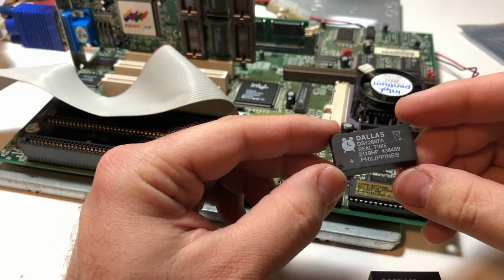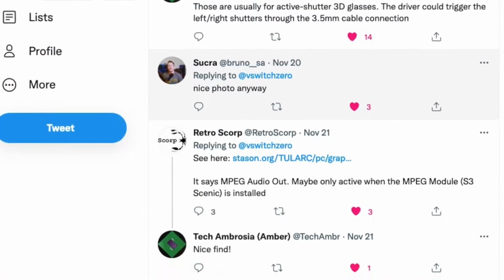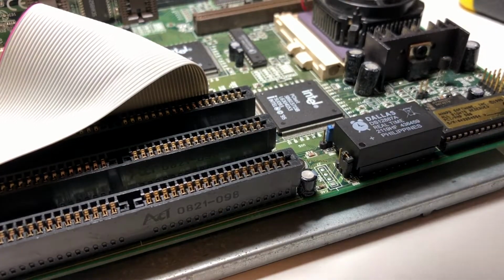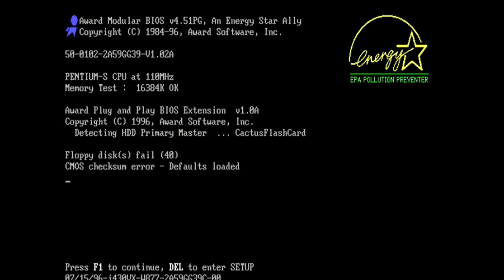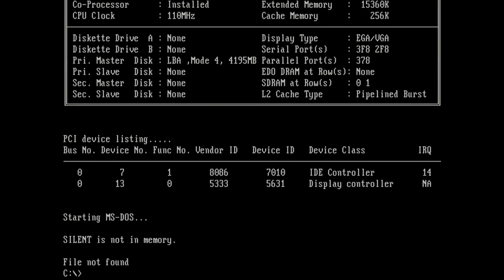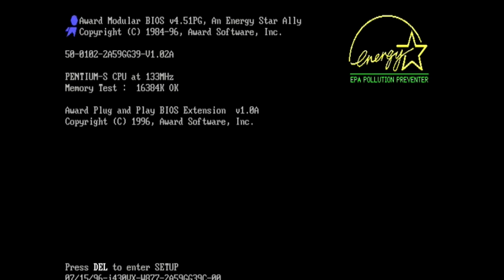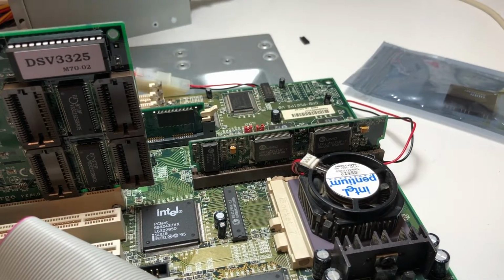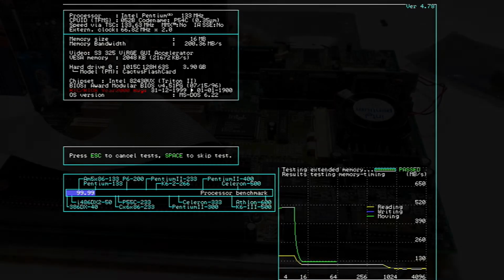Booting up and testing my newly repaired 430VX motherboard!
I picked up this 430VX board for the sockettome7 buildoff but didn't realize it had a non-socketed RTC module. In the end I had to use a different board, but I finally got around to repairing this one. In this video I take a quick look at the new RTC socket, repaired surface mount capacitor, a new S3 ViRGE and a COAST module for a cache upgrade.

System Specs:
Intel Pentium 133 (2x66MHz, retail cooler)
Gemlight GMB-P56IPS Motherboard (Intel 430VX chipset)
16MB 66MHz SDRAM
ExpertColor S3 ViRGE DX PCI video card

00:00 Intro
03:14 Creating the VM
12:03 Installing MS-DOS
15:47 CD-ROM Setup
25:35 Mouse Setup
27:33 Network Setup
35:47 Memory Management
43:57 Sound Setup
46:30 Doom and Conclusion